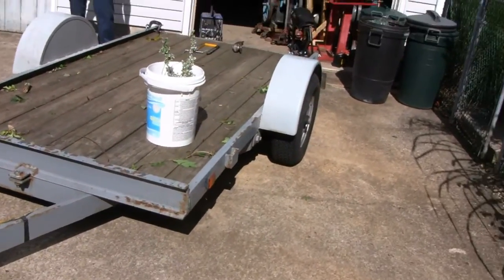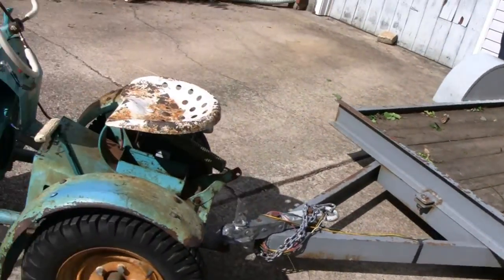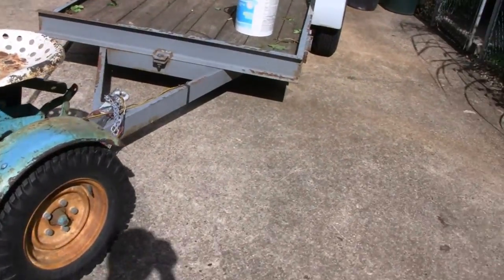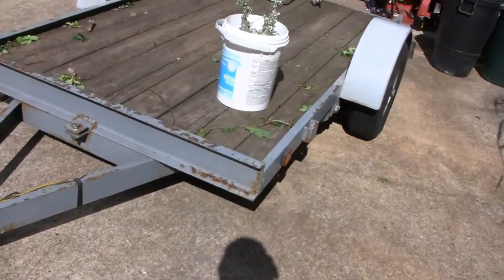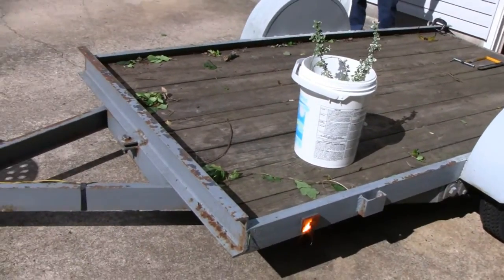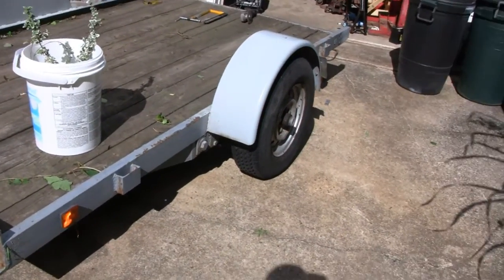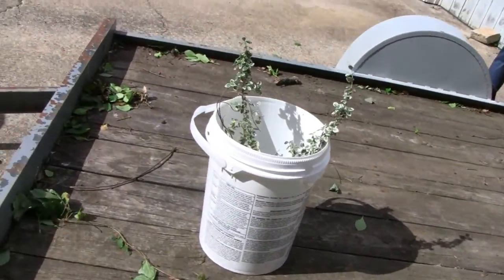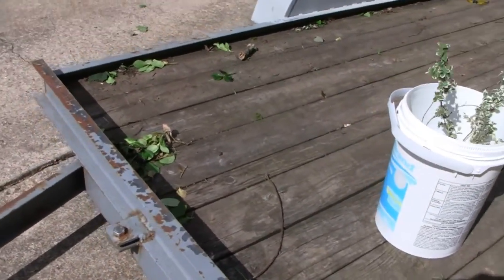WELDING TRAILER TIEDOWNS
Lil Racer welded some tiedowns on little trailer to practice up on his arc welding skills